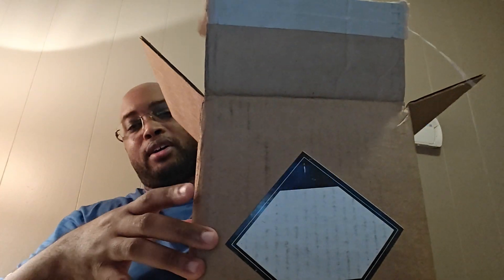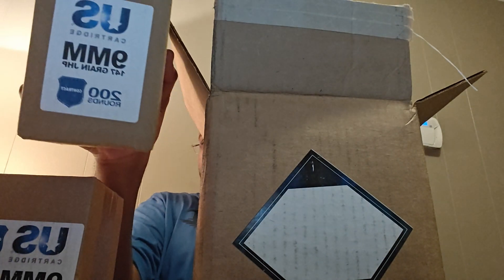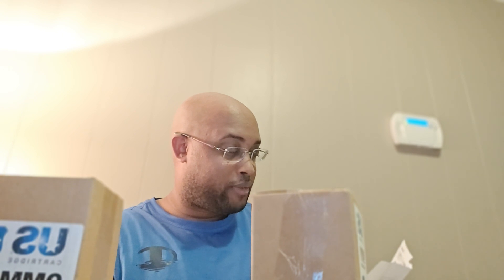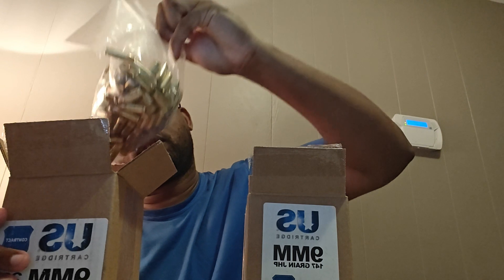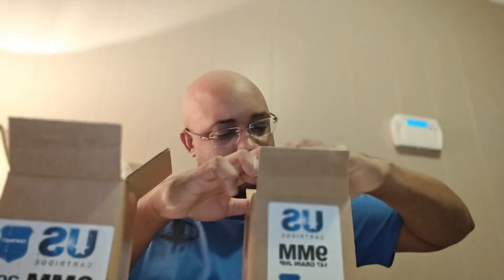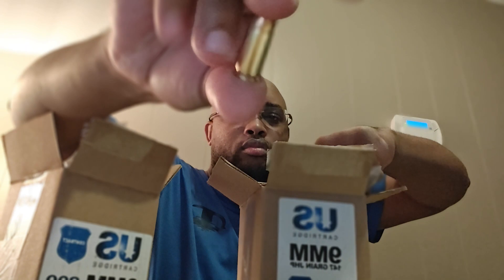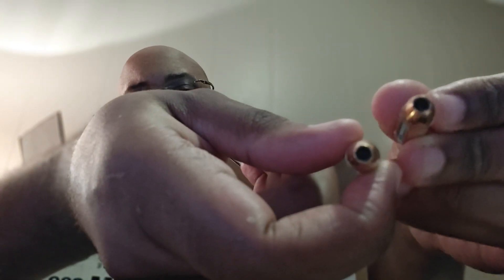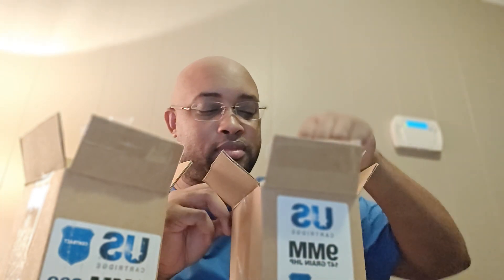US Cartridge 9mm 124/147gr JHP 200rd each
Memorial Day sale
Proud to be American